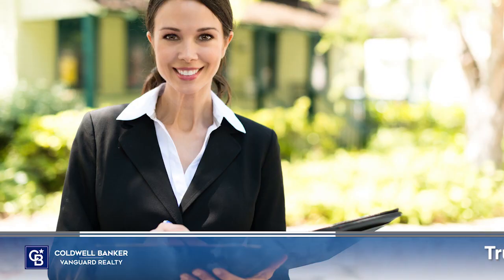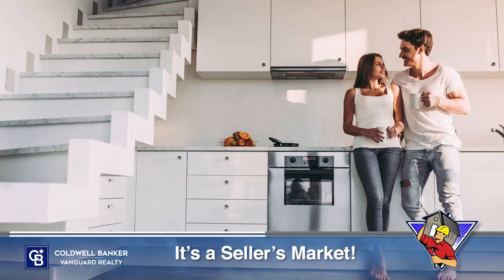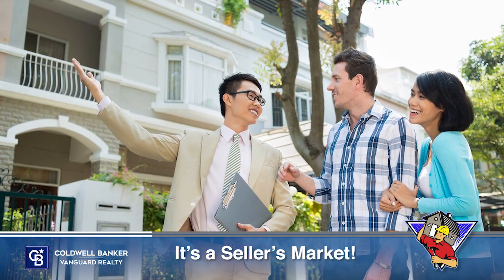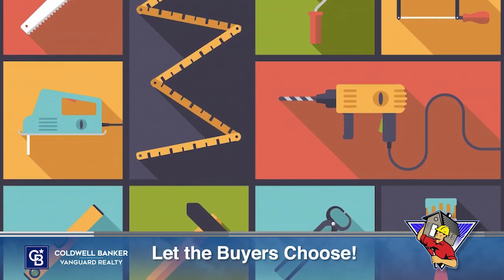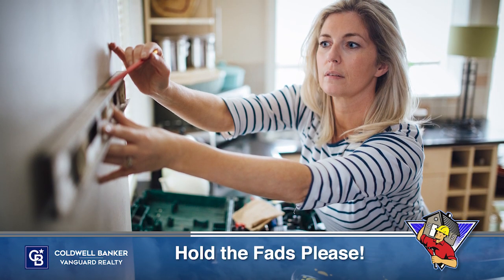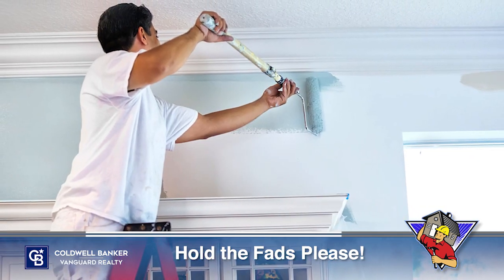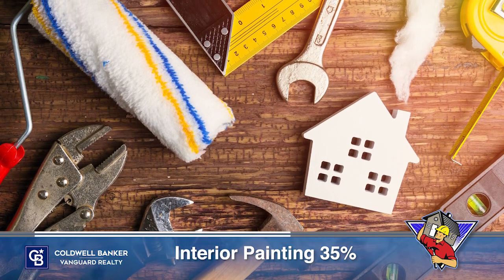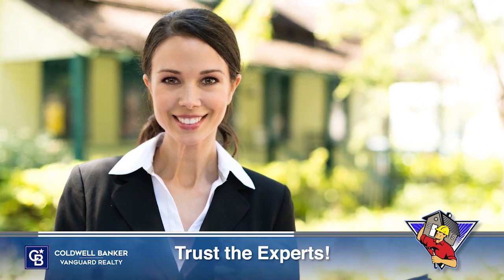3 Best Projects for Sellers